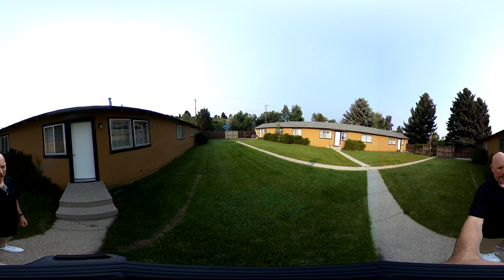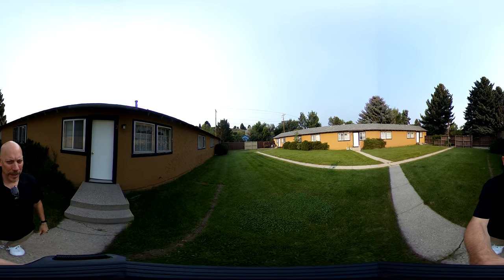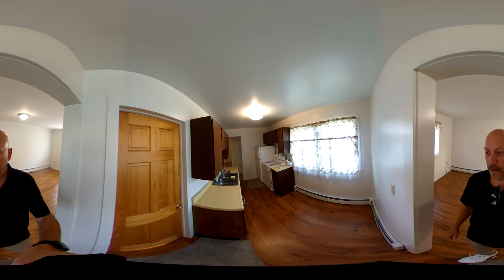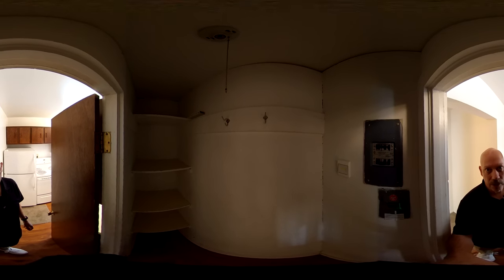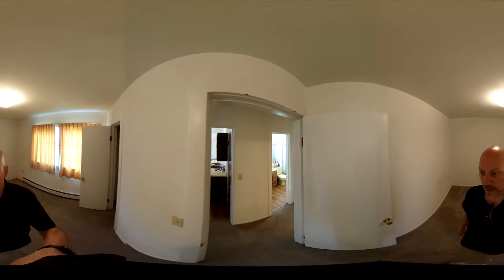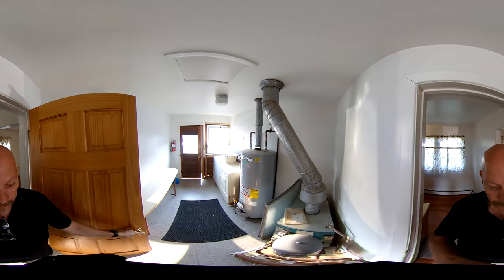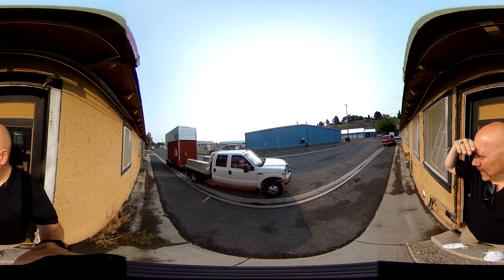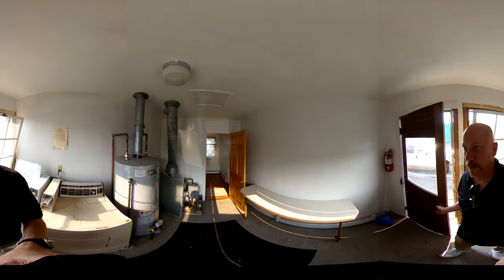For rent: 1958 Beck Ave Apt 2, Cody, WY 82414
Includes utilities, with new flooring in March 2020! Ground-level apartment with nobody above or below you! Located in a quiet residential area with little traffic and close to downtown Cody. Parking right outside the door, shared coin-op laundry directly accessible from the apartment. Nice sized living room with newer flooring. Kitchen has fridge, stove, lots of storage, and room for a small table and chairs. Two bedrooms and a full bath located in the hall. No pets or smoking. Price is for a single occupant; additional occupant increases rent $75. NOTE: Owner is a licensed REALTOR in the State of Wyoming.

All leases are subject to a $20 Resident Benefits Package. You can review the benefits under TENANT RESOURCES - APPLICATION AND RENTING POLICY or contact the office for more information.

▶︎ MY OFFICES

or